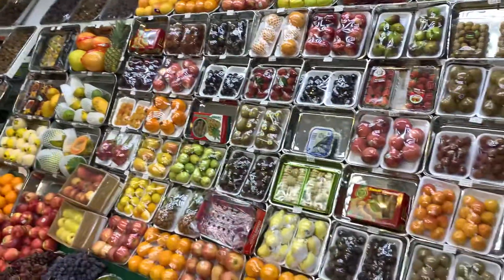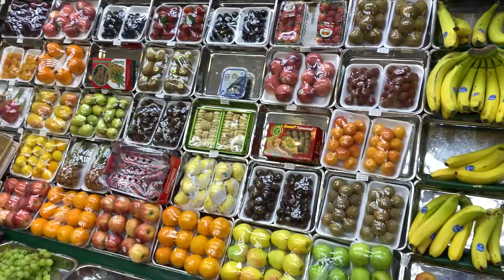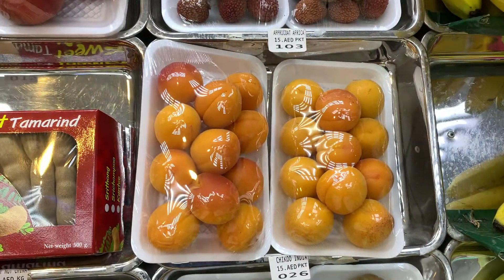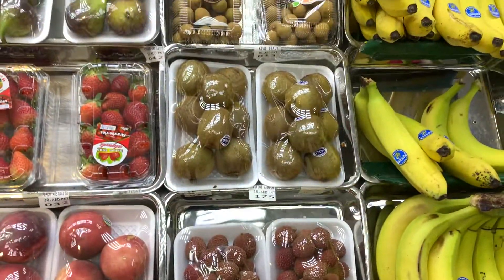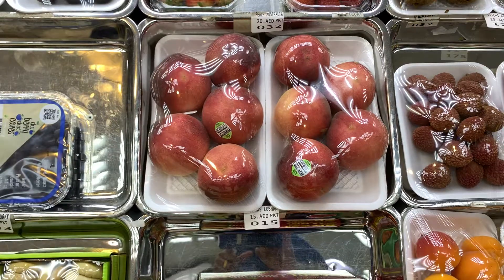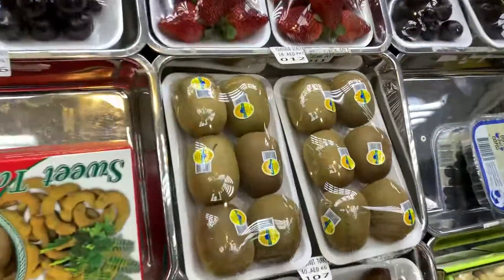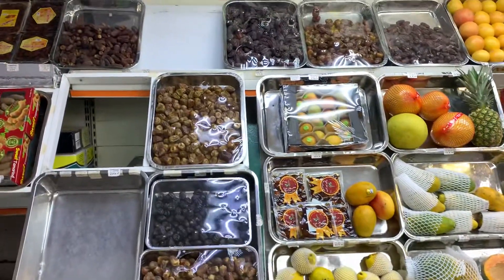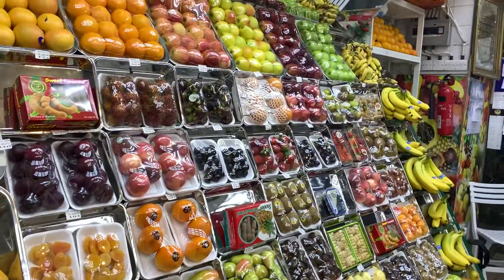Fresh Food market Abu Dhabi 2022￼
According to the 2010 Gulfood Briefing, India is the biggest exporter of food to the UAE, providing the country with 18 per cent of its produce. Brazil is second with 13 per cent, and China isn't far behind with 12 per cent, followed by the United States (10 per cent), and Australia (eight per cent).